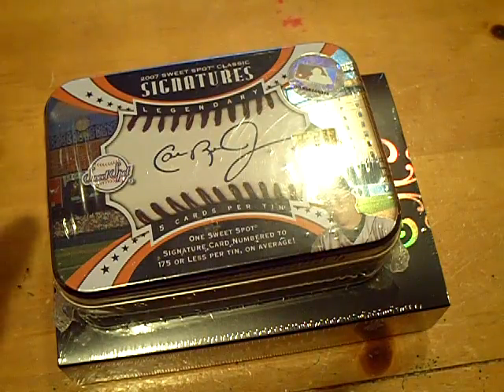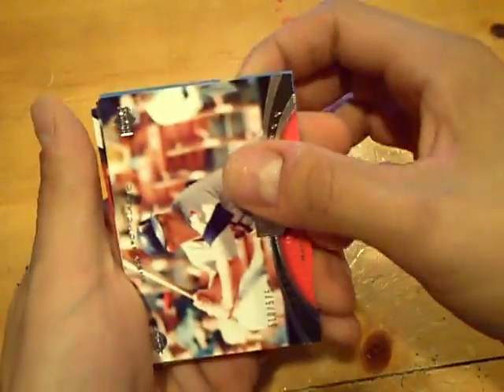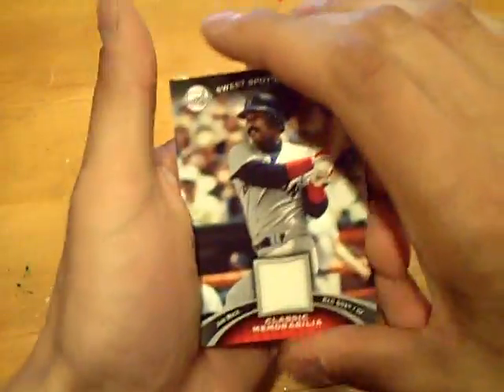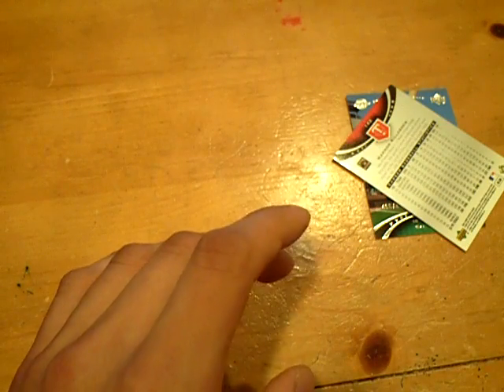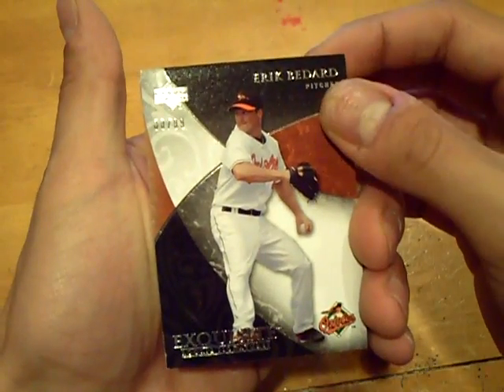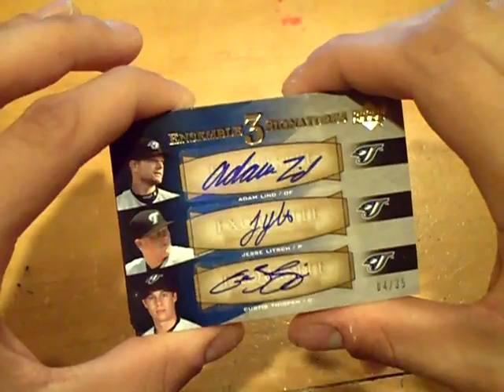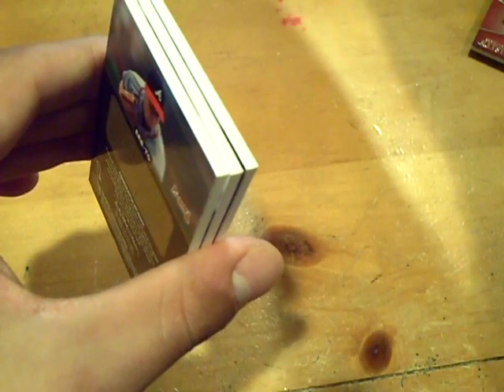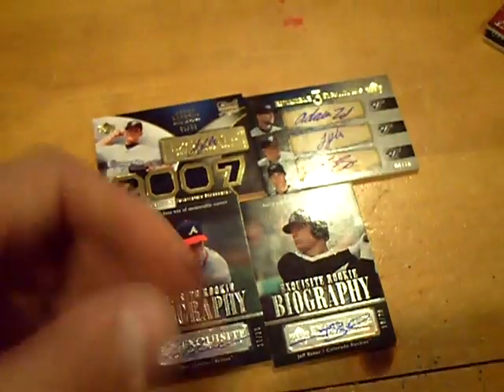2007 Sweet Spot Classic & Exquisite Rookie Signatures 2 Box Break